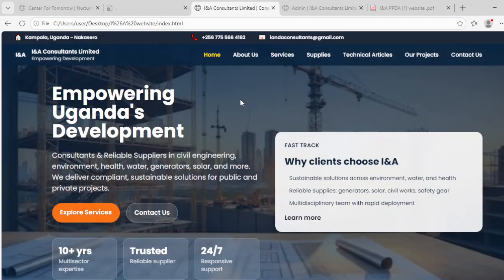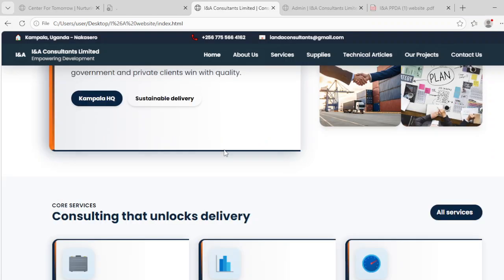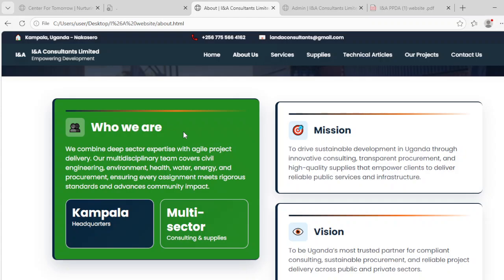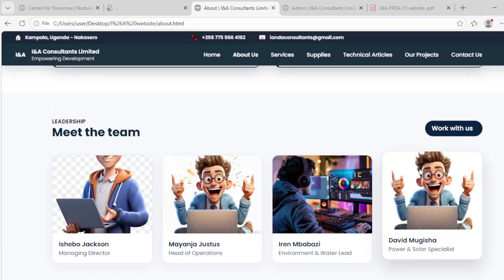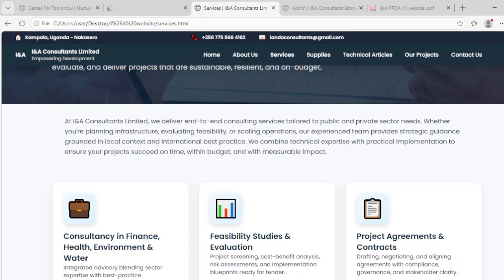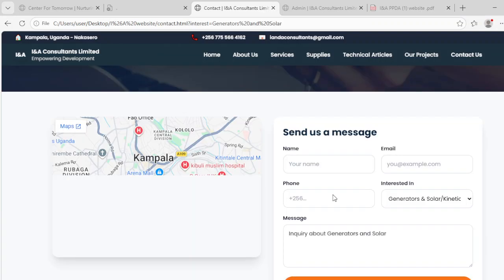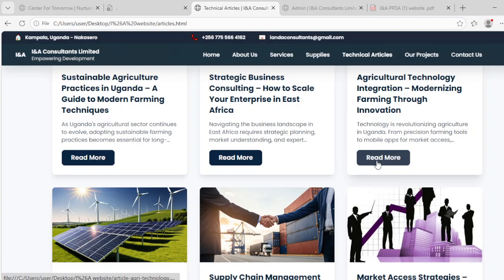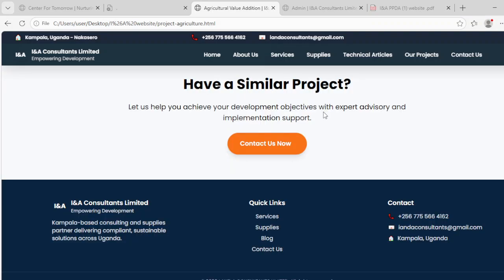I&a website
user site with some part of bankend